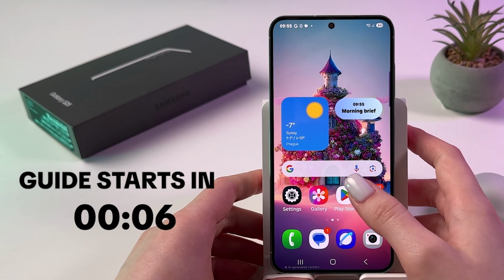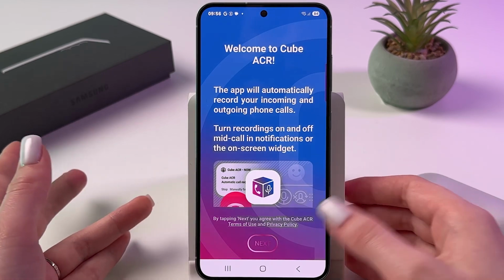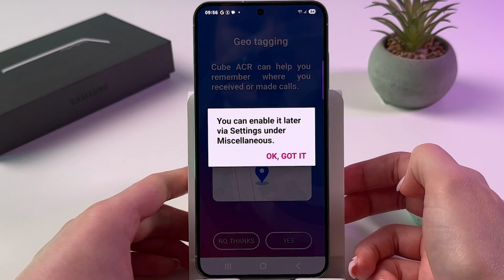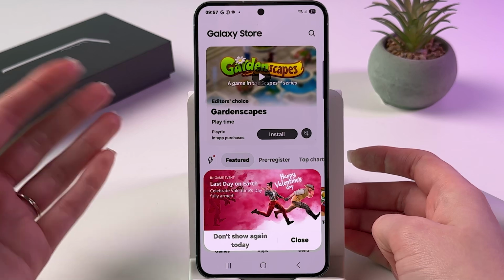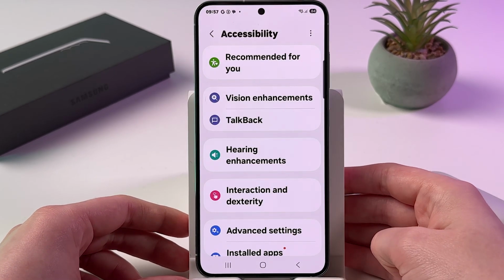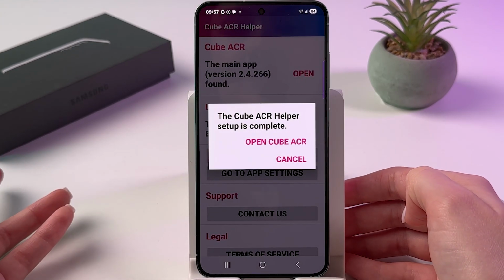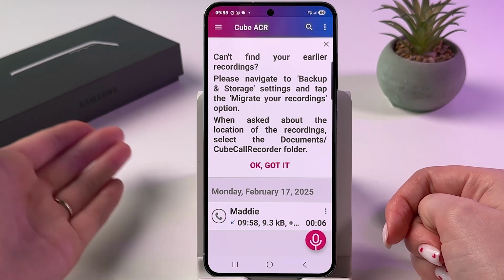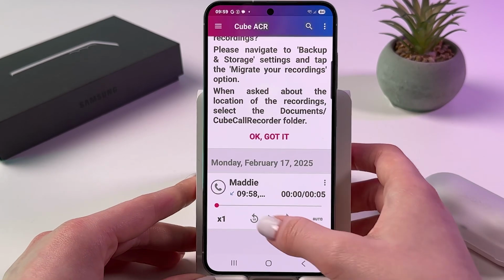How to Enable or Disable Automatic Call Recording on Samsung Galaxy S25 - Full Guide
Discover the simplest way to manage auto-call recording on your Samsung Galaxy S25 in this detailed tutorial. Whether you want to record every call automatically or select specific numbers for recording, I've got you covered. Not only will I guide you through the built-in features of Samsung's phone app to enable or disable this function, but I'll also show you how to use an alternative app, Cube ACR, when needed.

This video also covers the following topics:
Enable Auto Call Recording on Samsung Galaxy S25 - Step by Step Guide
How to Disable Auto Call Recording on Your Galaxy S25
Samsung Galaxy S25 Tutorial: Setting Up Automatic Call Recording